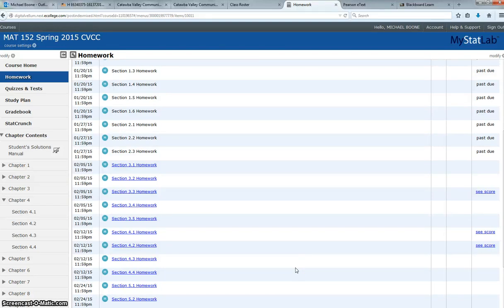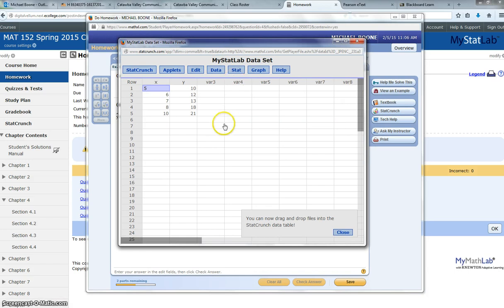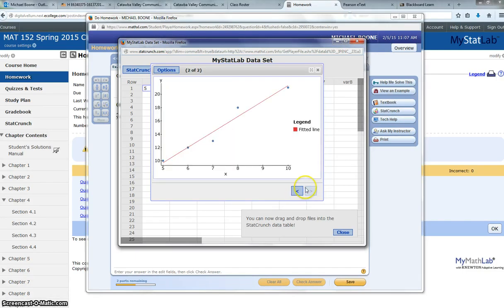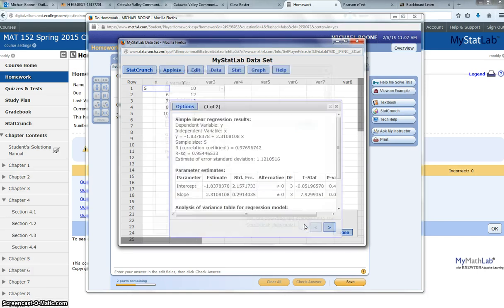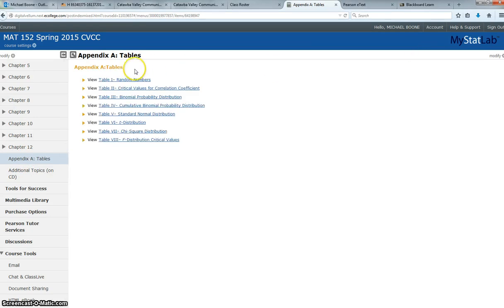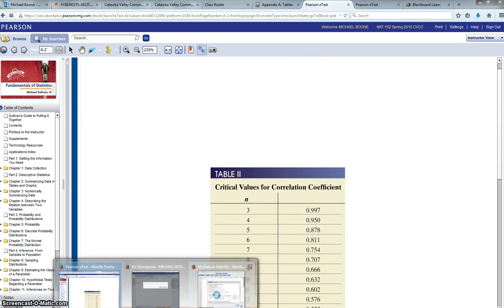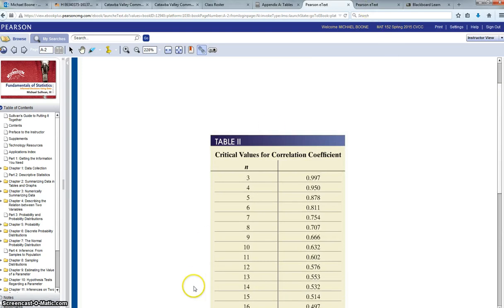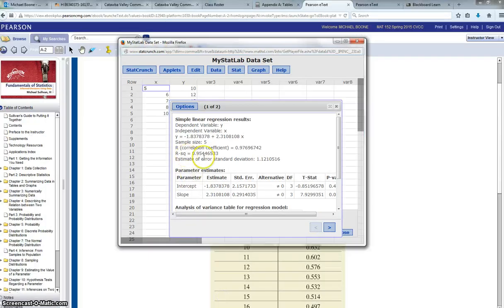CVCC Mat 152 Ch 4 Sect 1 & 2 & 3